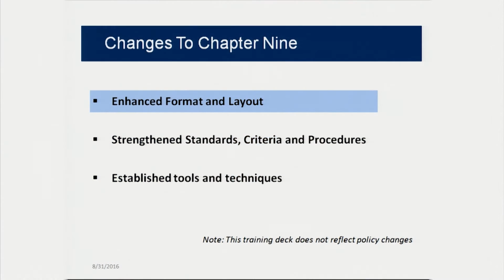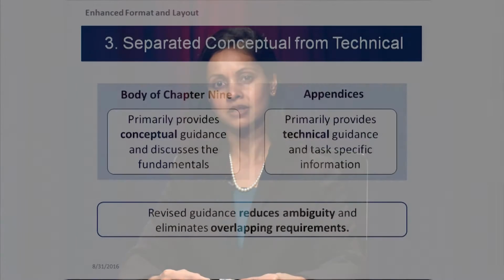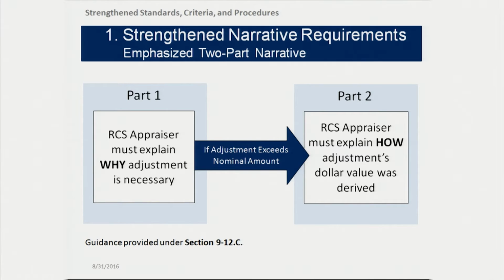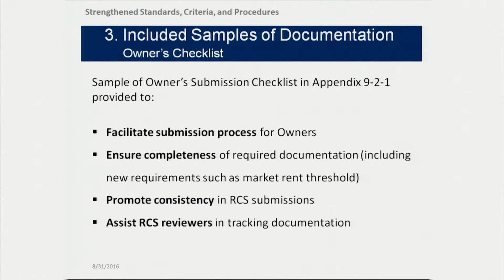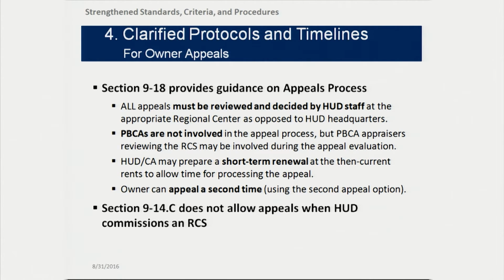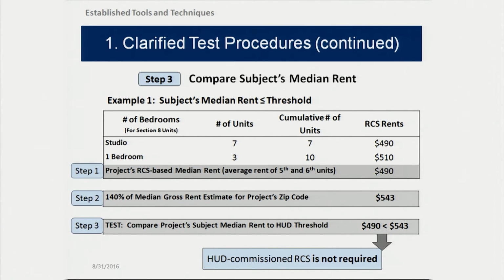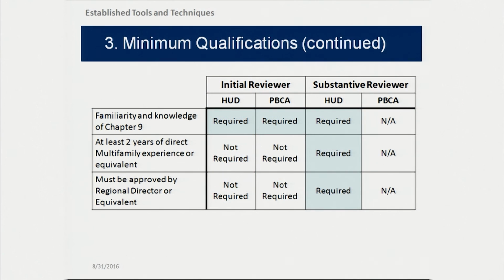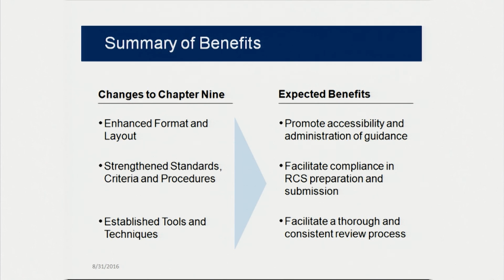Training on Rent Comparability Studies